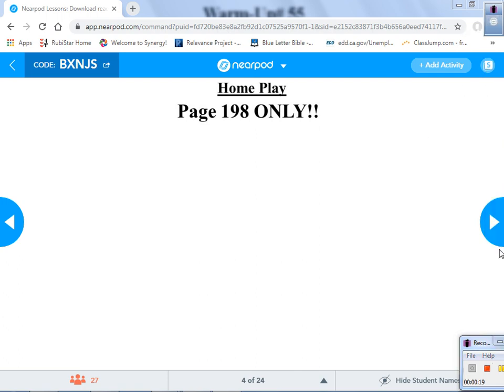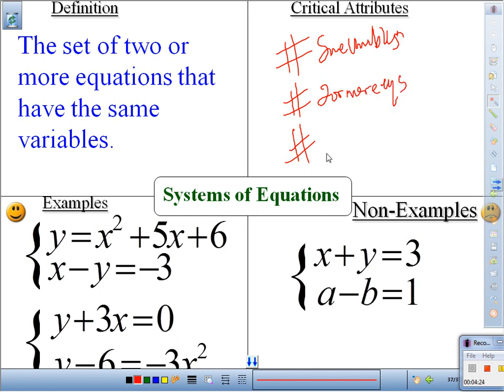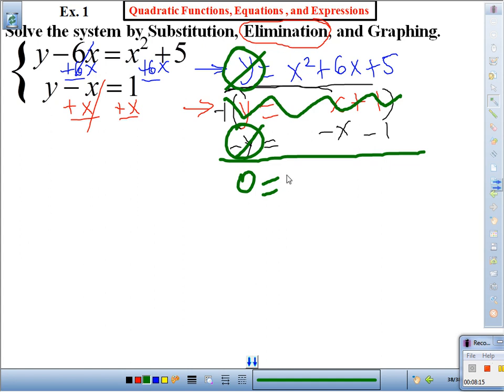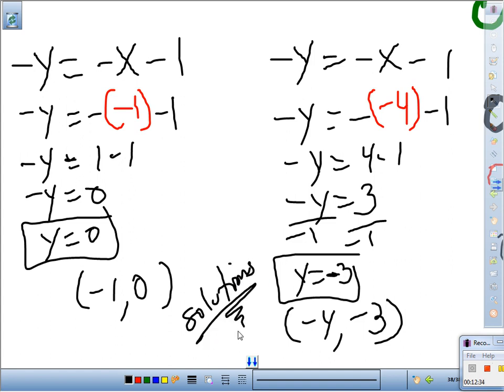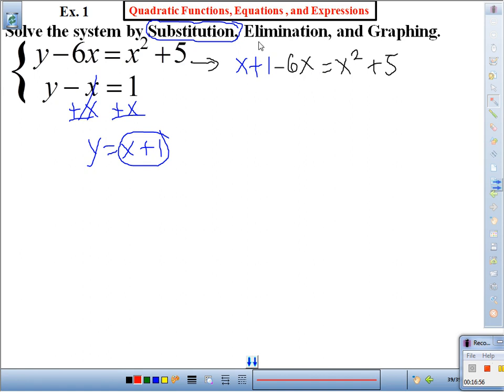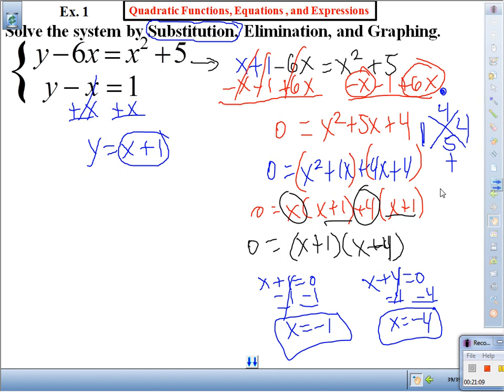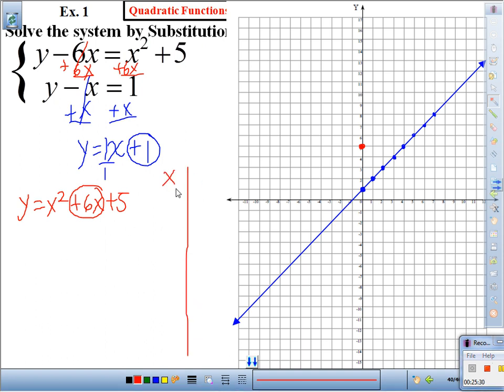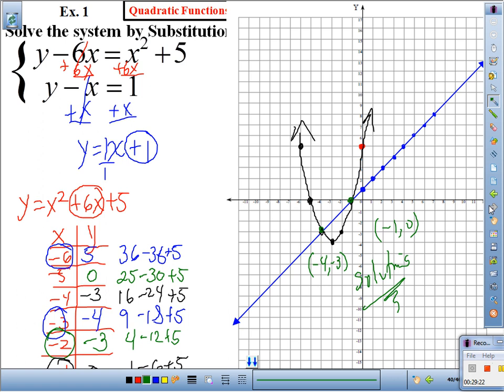Mr. Q's Solving Quadratic-Linear Systems